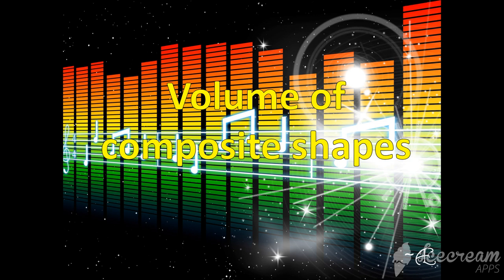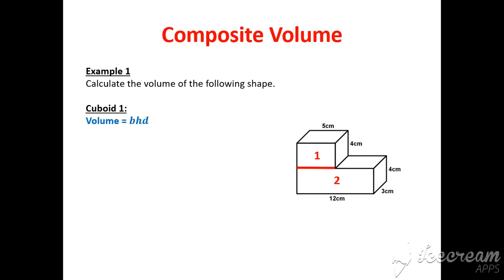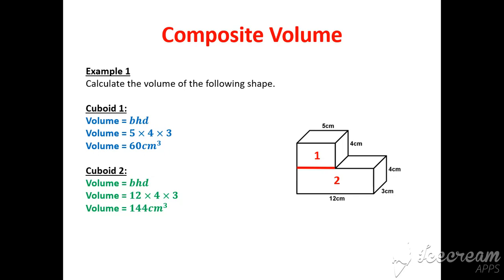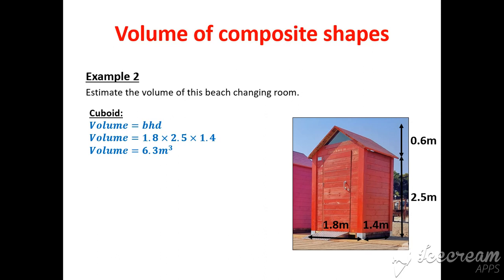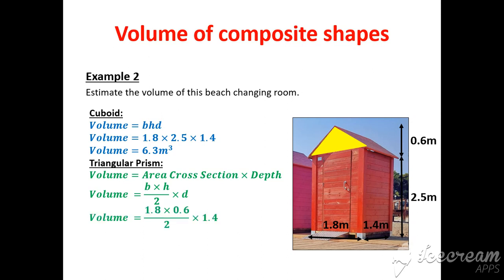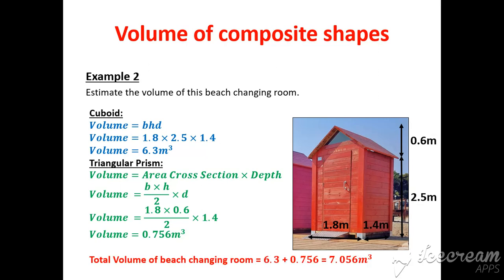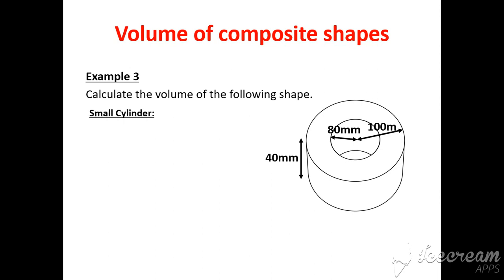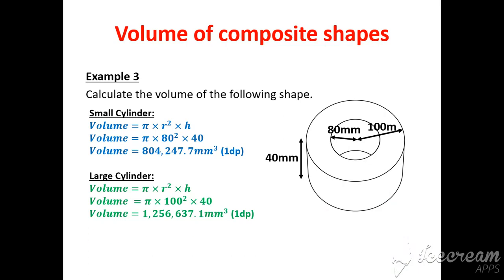Volume of composite shapes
JM32 - Volume of composite shapes @tahimaths23